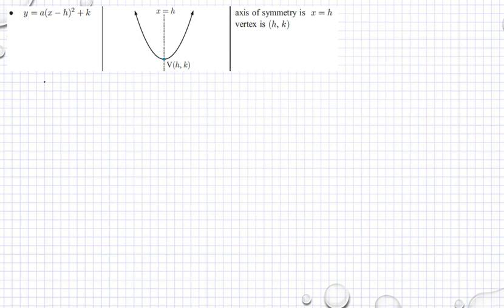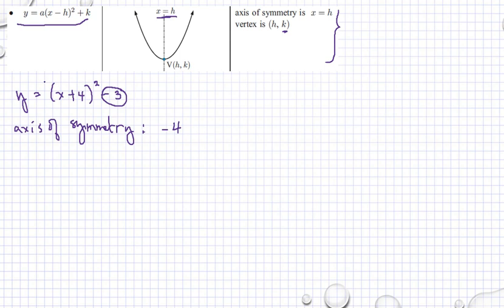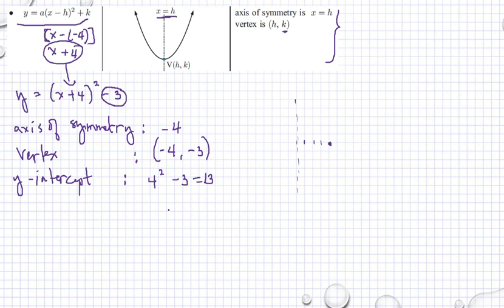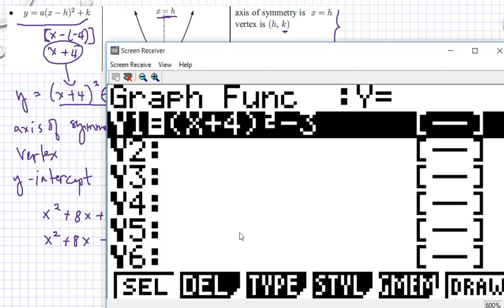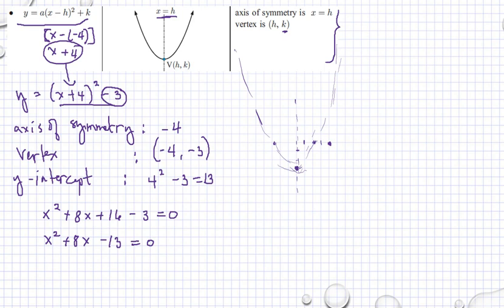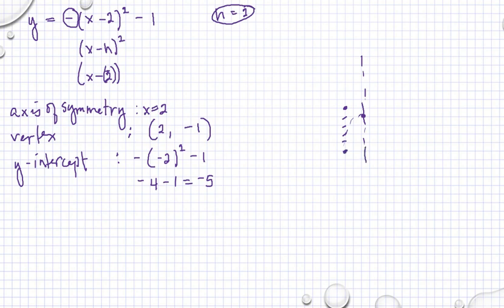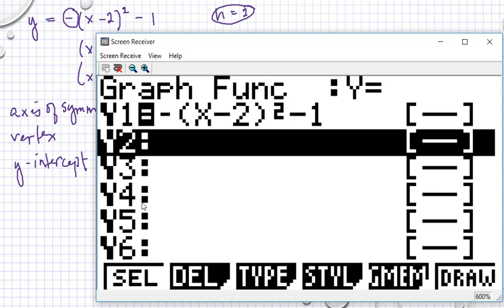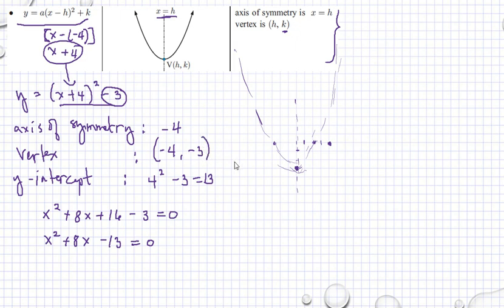Algebra The Quadratic function part 4